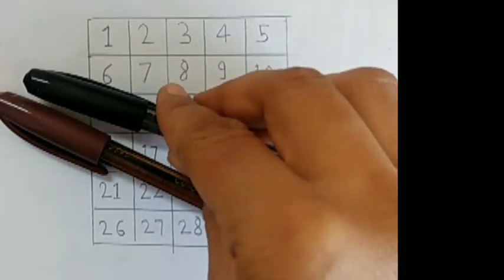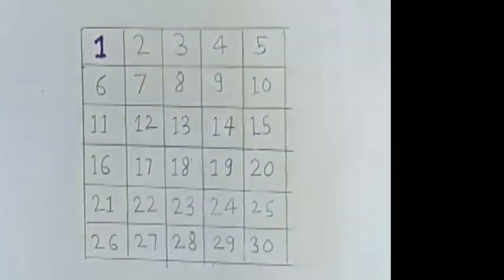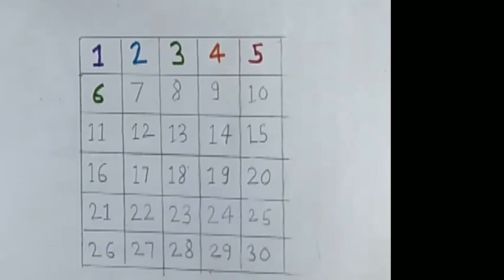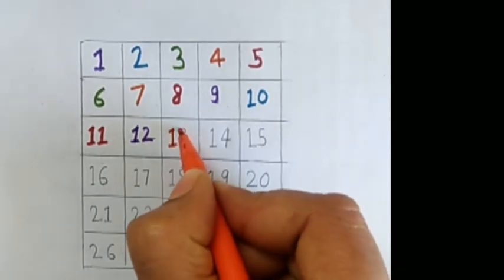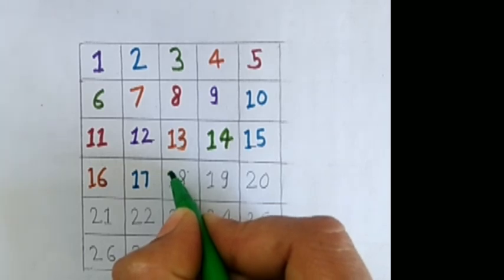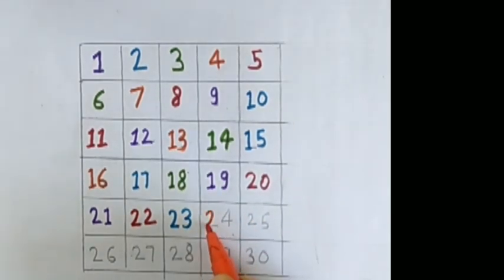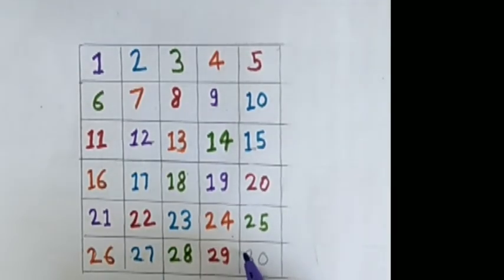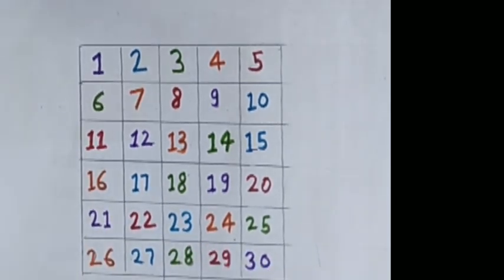learn numbers, learn numbers for kids, 1-30 counting, one two three for kids